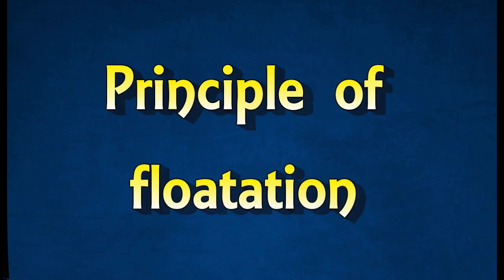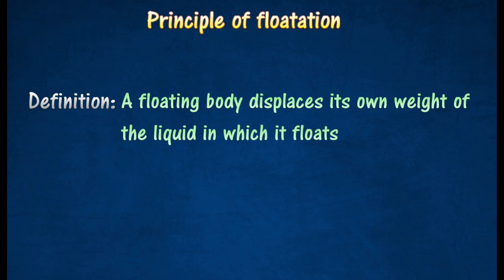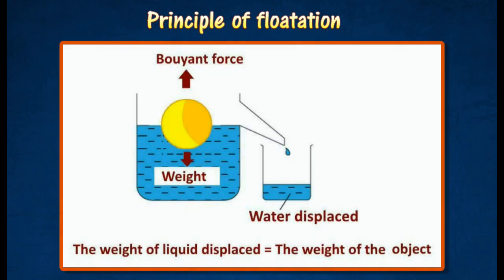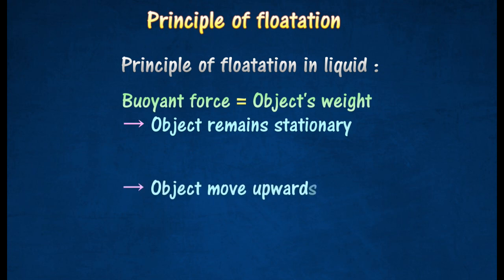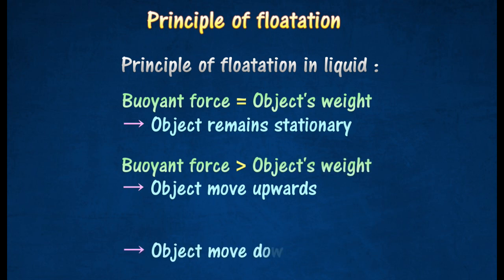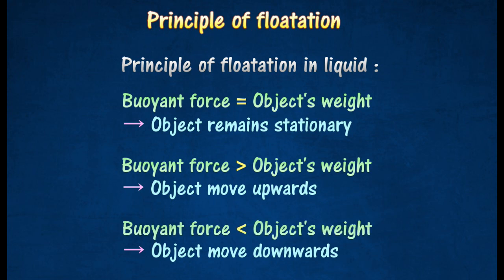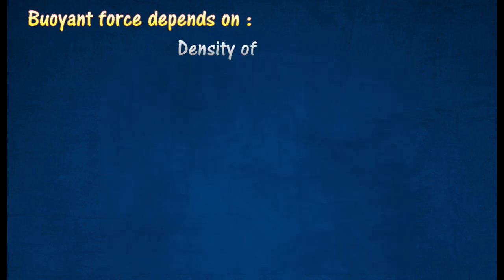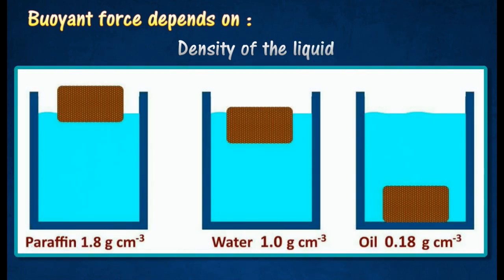[3.5] Principle of Floatation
3.5 Archimedes' Principle